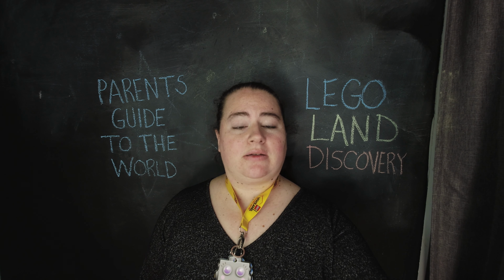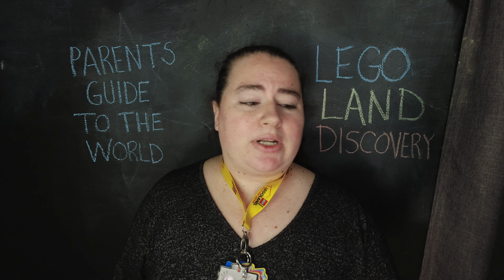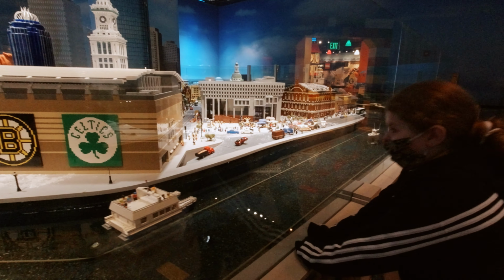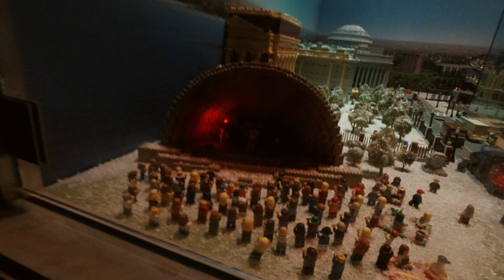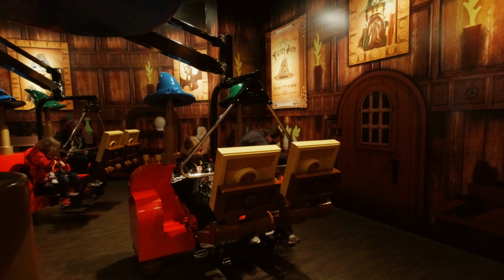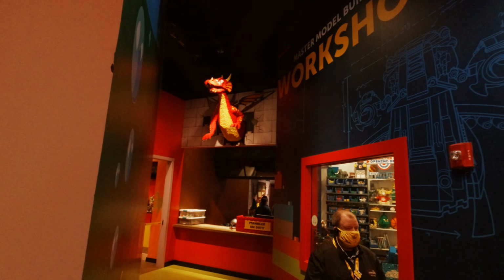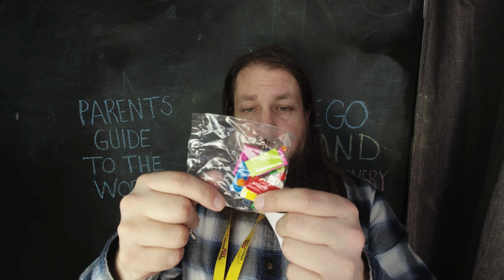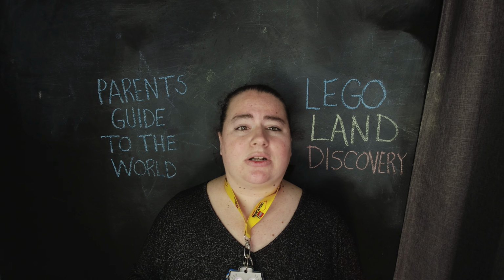What is the Lego Discovery Center in Boston?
Take a trip to the lego discovery center in Boston. This is a Great Family trip, let us go over what it costs, what's open, what's not, and if this is still an enjoyable family trip in 2021. Let's find out if it's worth a family trip this year.

We are just getting started with our youtube and website.

Check out where we got our homemade light idea from (Cake Pan Light)
$40 DIY CAKE PAN LIGHT... Better than a $1000 video light?!?

What we currently use for gear We will update this as we upgrade.

Our Etsy Store